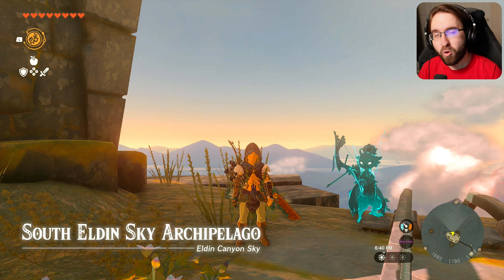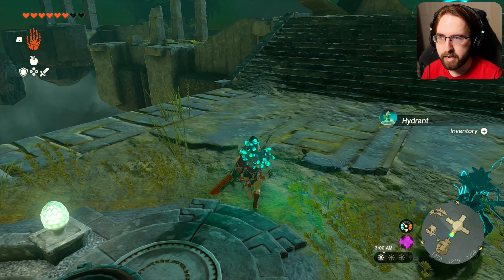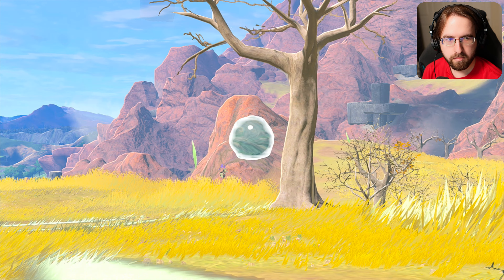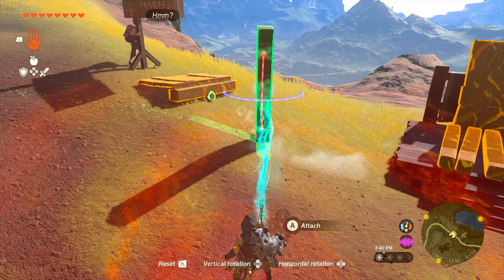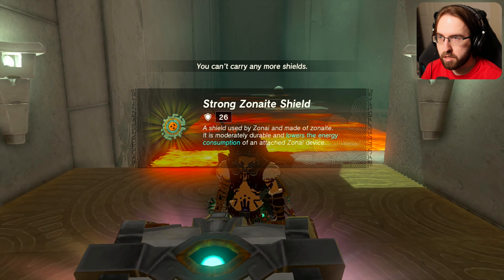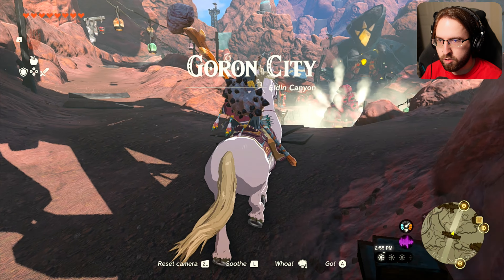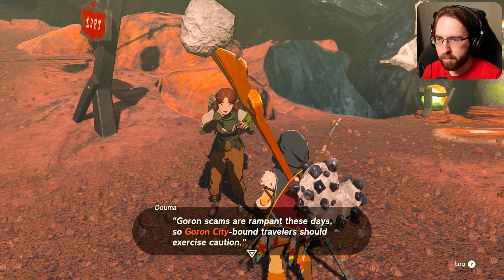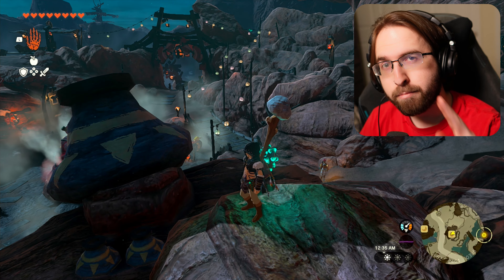Journey to Goron City: Return to Death Mountain in Zelda Tears of the Kingdom!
Welcome back to another one of my cozy Legend of Zelda Tears of the Kingdom gameplay videos, this one involves even more adventure with some main story sprinkled in.

In this video, I am still making my way up to Goron but first I have some things to take care of.
To start off, the South Eldin Sky Archipelago offers some Zonai building in order to advance to the Kadaunar Shrine that sits atop one of the floating lands.

Afterwards, I dive down to the 3rd Geoglyph that the Forgotten Temple mentioned... IT LOOKS LIKE A SWITCH. Watch as we learn more about what is happening in Zelda's timeline as she continues to find her way back to Link!

Then I finally begin my accent up Death Mountain in order to reach Goron City, but I make some pitstops including Bedrock Bistro as well as meet some interesting folk.

What is this mysterious "Marbled Rock Roast" that everyone is eating??? And how is Yunobo involed?

CHAPTERS:

00:00 - INTRO
01:30 - SOUTH ELDIN SKY ARCHIPELAGO
06:22 - KADAUNAR SHRINE
10:12 - THIRD DRAGON TEAR GEOGLYPH!
17:29 - MAKING MY WAY TO GORON CITY
20:15 - BEDROCK BISTRO + TIMAWAK SHRINE
27:37 - WHAT IS THAT EDIBLE RED ROCK?
30:00 - GORON CITY + CUTSCENES!
36:39 - MARAKUGUC SHRINE
40:34 - CLOSING REMARKS

The Legend of Zelda: Tears of the Kingdom" is a 2023 video game in the "Legend of Zelda" series, developed and published by Nintendo. It is a sequel to "The Legend of Zelda: Breath of the Wild" and continues the adventures of the series protagonist, Link, in the fantasy world of Hyrule. The game features an expansive open world, puzzle-solving, and action-adventure gameplay. It introduces new mechanics and a narrative that delves into the history and lore of Hyrule, offering a rich gaming experience for fans of the series.

This video is part of a series containing all the main missions, side missions, shrines, puzzles, all bosses, ending, cinematics, cut scenes, soundtrack, OST.

Original Soundtrack from "The Legend of Zelda: Tears of the Kingdom"

"The Legend of Zelda: Tears of the Kingdom" is owned by Nintendo. This video is created for entertainment and educational purposes only.